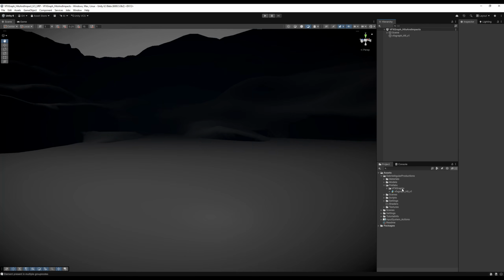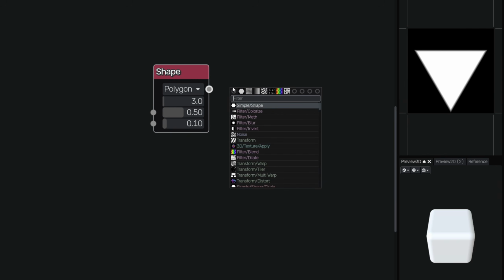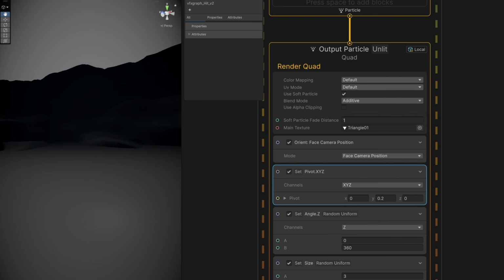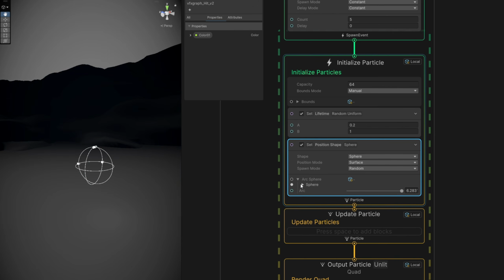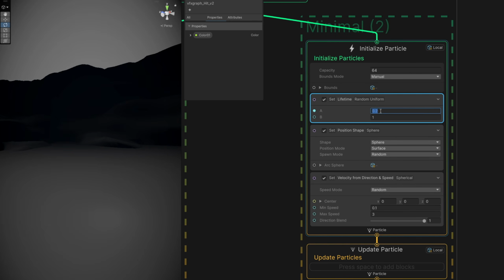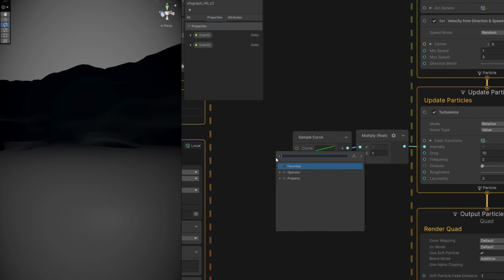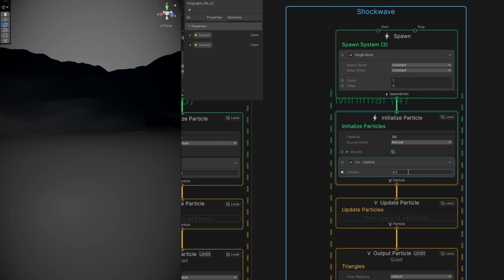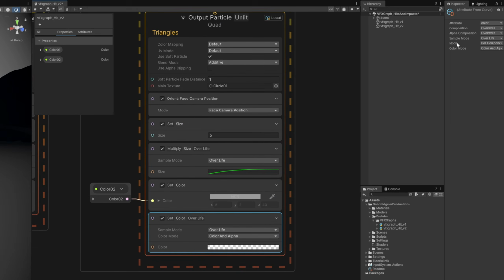Unity VFX Graph - Impact Effect Tutorial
Let's see how to create a quick, easy and cool impact in Unity Visual Effect Graph! And learn how to create very simple textures with Material Maker too!

00:00 Intro
00:35 VFX Graph Impact with Triangles
01:43 Triangle Texture in Material Maker
02:18 Continuing VFX Graph Impact
04:47 Adding Particles
05:41 Beam Texture in Material Maker
06:33 More Particles
09:00 Adding a Beam Impact
09:46 Adding a Shockwave
11:34 End Results
12:03 Credits

IMPACTS PROJECT

OR

*Courses*